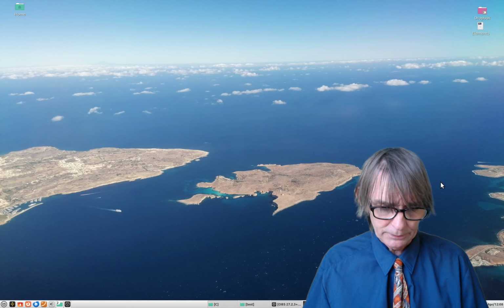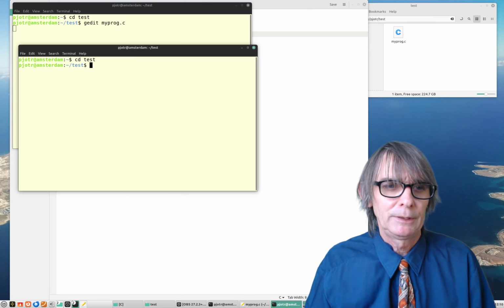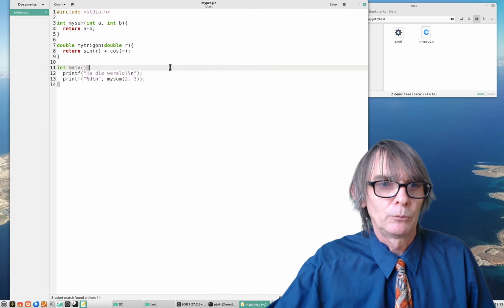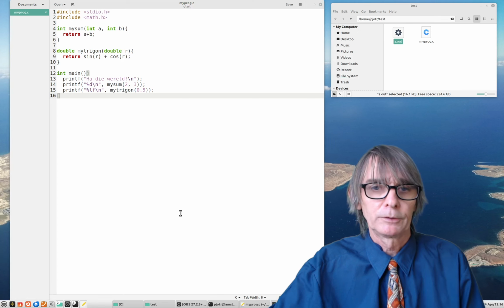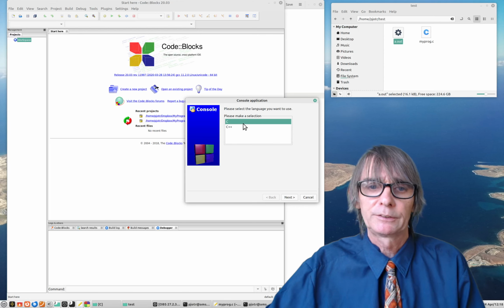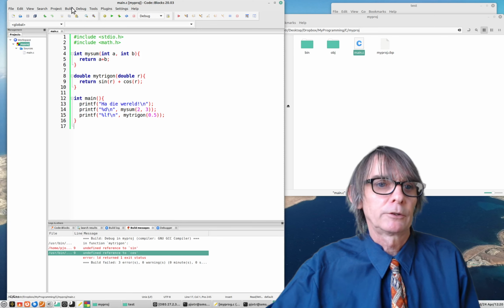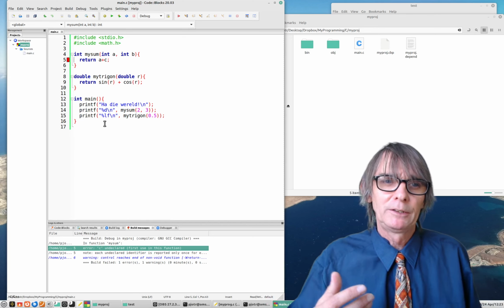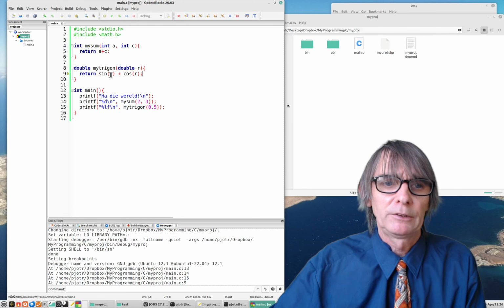Using an IDE (Codeblocks) to write code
Instead of writing programs in a notepad and compiling and executing command-line, we are going to learn how to use an integrated development environment (IDE). In that we can compile the program easily, as well as run it step by step for debugging. We will use Codeblocks for this purpose.